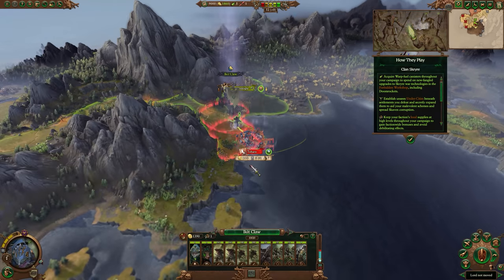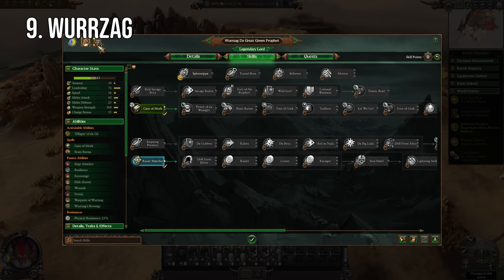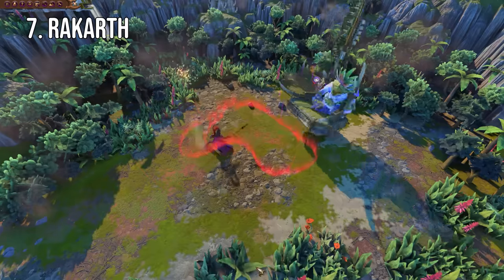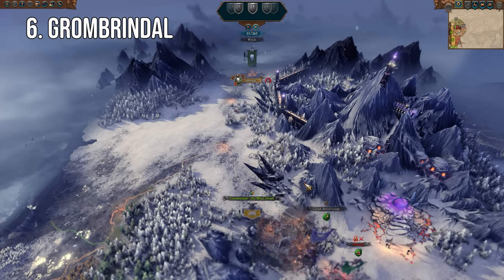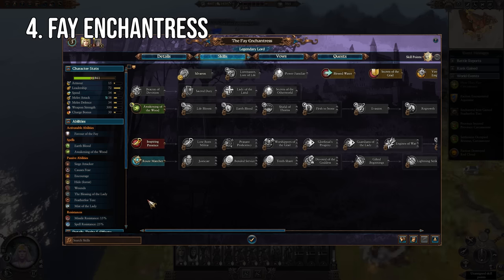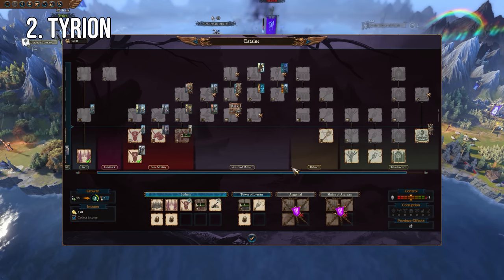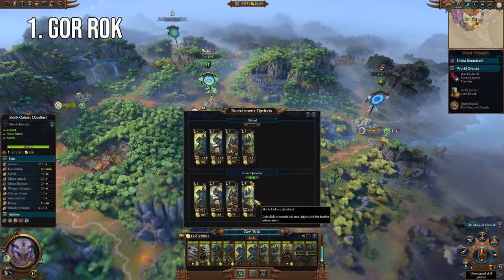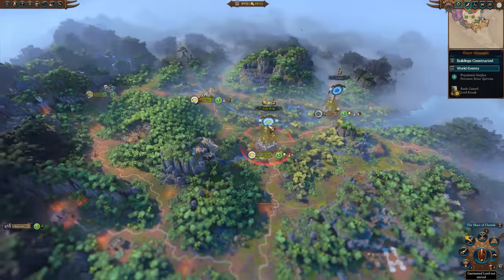Top 10 Easiest Campaigns in Total War Warhammer 3